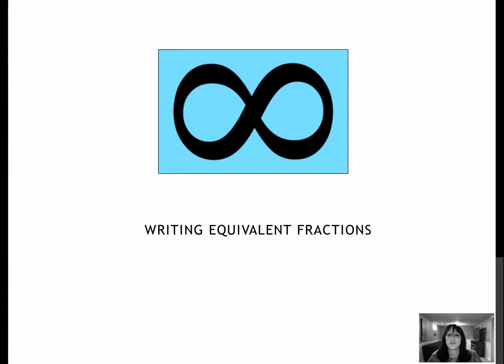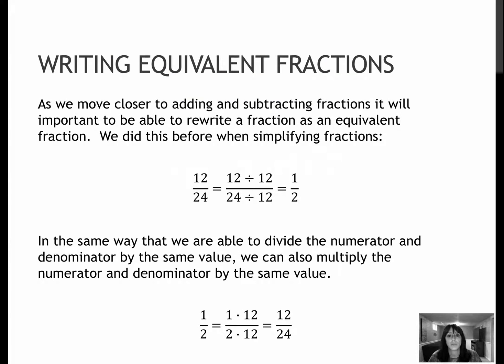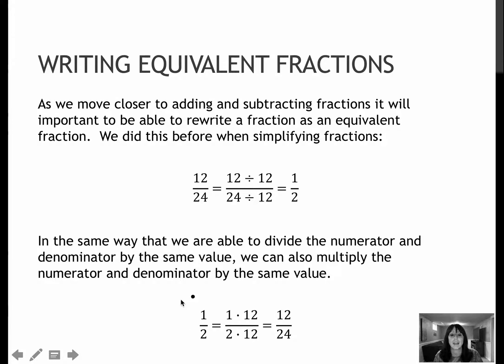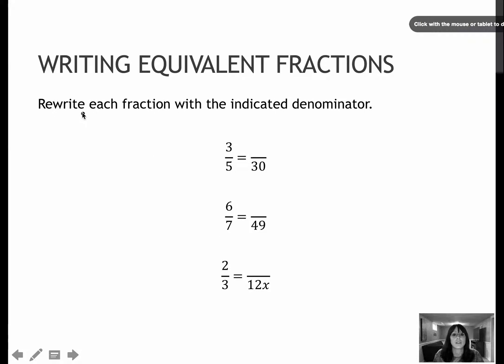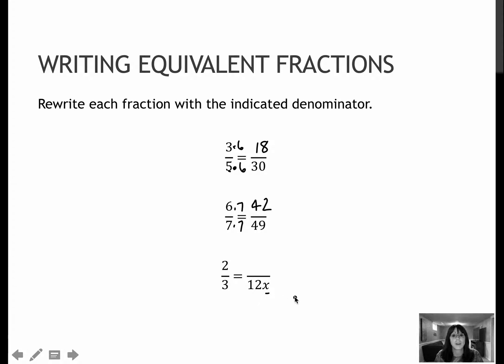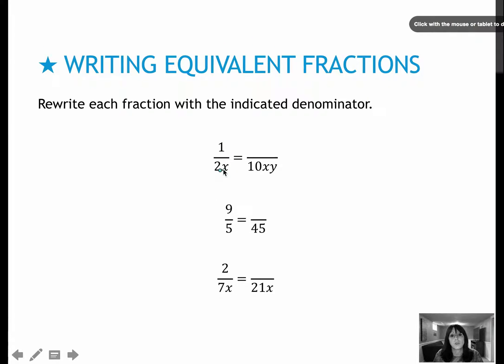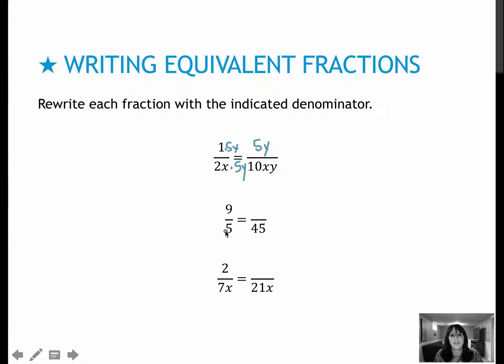Writing Equivalent Fractions (4.4)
Pre-Algebra — Writing Equivalent Fractions (4.4)